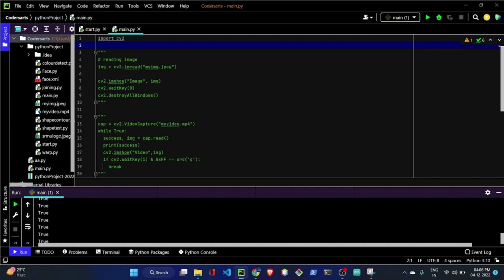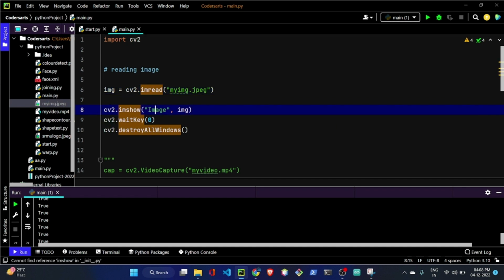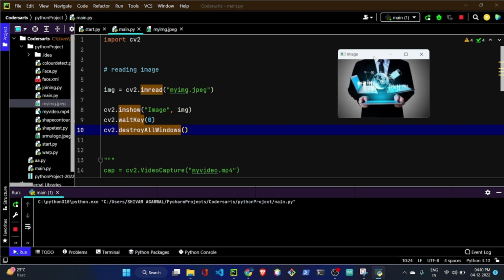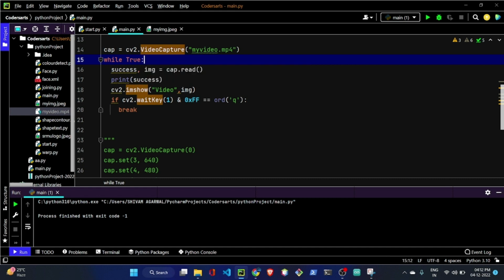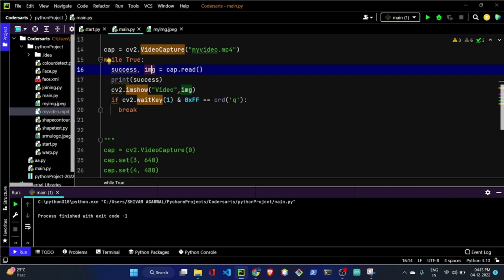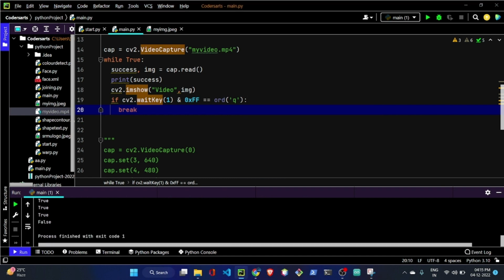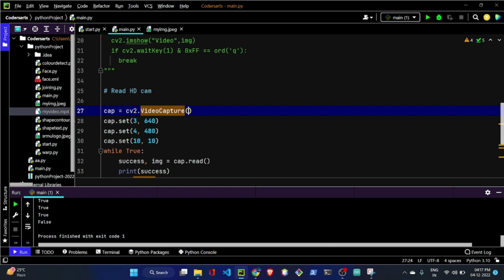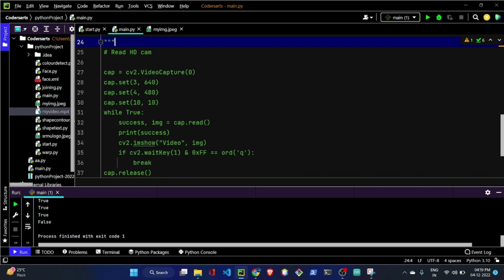3. Reading Images Videos and Camera in OpenCV | Using Camera with OpenCV | Computer Vision Tutorial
Here we read an image using opencv in Python and display it in a window. We also read a video from the directory and then read live video capture from our web camera attached to our system.
We utilize functions of OpenCV for all these tasks.

Chapters:
00:00 Getting started
00:28 Reading Image
04:33 Reading Video
09:33 Reading Camera Live

Codersarts provides computer vision assignment help to students and professionals looking for assistance with their computer vision projects and assignments. They offer a team of experienced and qualified tutors and experts who are proficient in computer vision and related technologies. Codersarts provides comprehensive and customized solutions for a wide range of computer vision problems, including image processing, object recognition, and pattern recognition. Whether you need help with a specific assignment or want to learn computer vision from scratch, Codersarts can provide the support you need to succeed.

Other Machine Learning Help Service